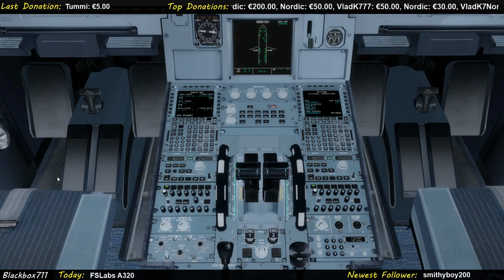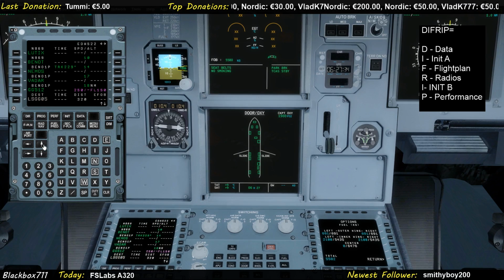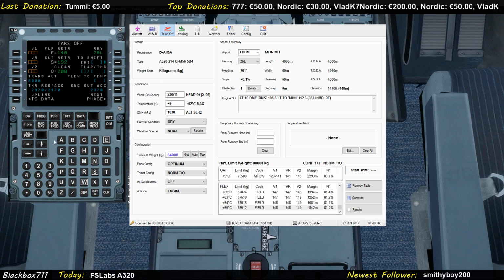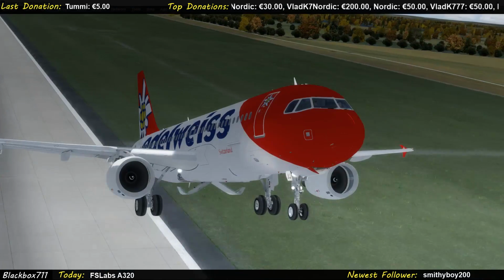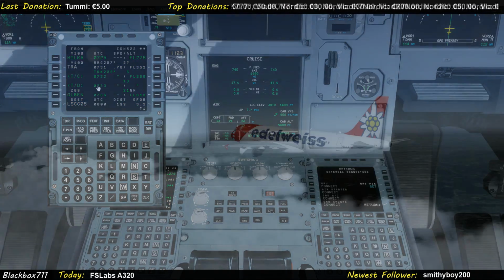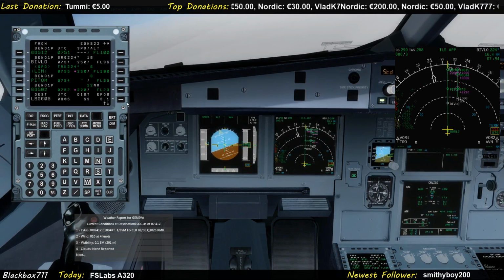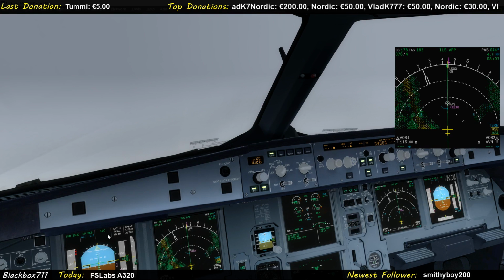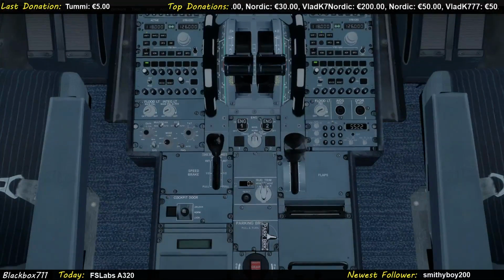[P3D] FSLabs A320-X - Workshop MCDU/FCU on Flight EDDM-LSGG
This video is taken from a Twitch Livestream where I flew in the FSLabs A320 from EDDM (Munich) to LSGG (Geneva). I talked extensively about the FMGS (Flight Management Guidance System), the MCDU (Mutlipurpose Control and Dispay Unit) and the FCU (Flight Control Unit). I explain how to program the FMS correctly during preflight and how to make certain changes in the FMS during flight. Also see me fly a holding pattern in the approach followed by a fully automatic landing at very marginal low visibility weather.

PC Specs:
Intel i7-4790K @ 4.00 GHz, Nvidia GeForce GTX 1080, 32 GB RAM, Logitech K120 Keyboard, Zowie FK1 Mouse, Thrustmaster Warthog Stick, Throttle and Rudder Pedals